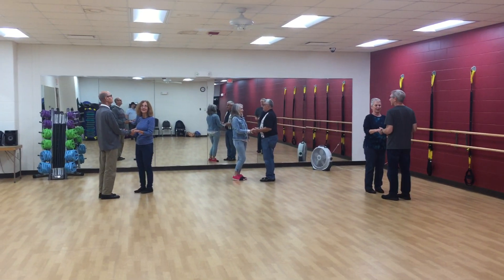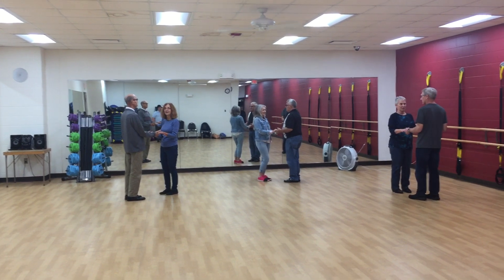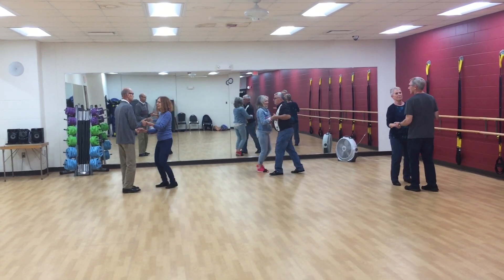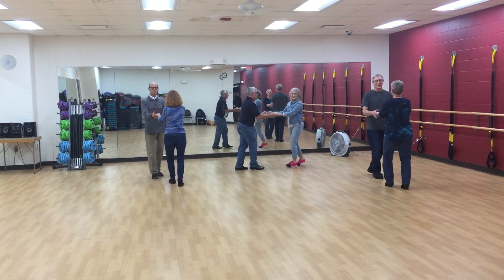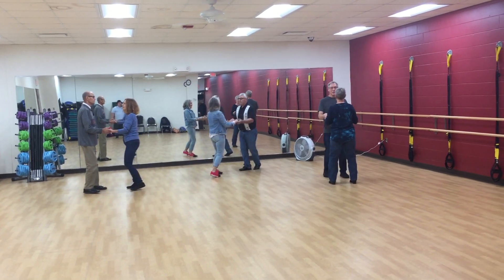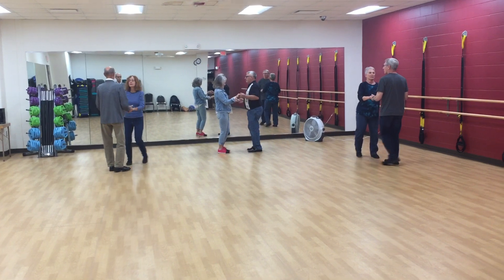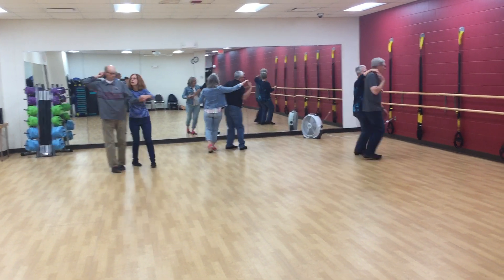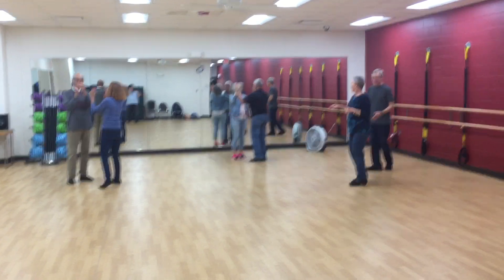October 16th 2019 Swing Class Review